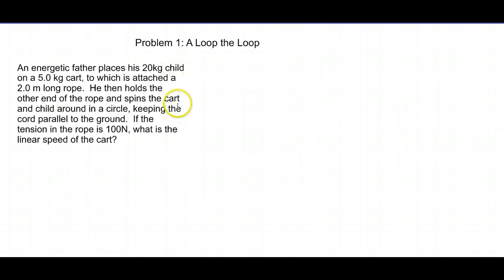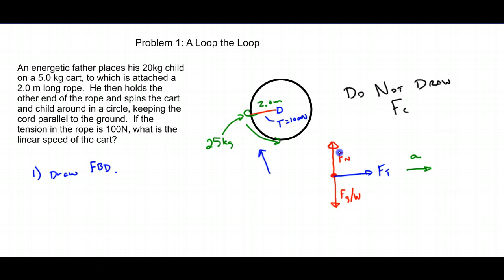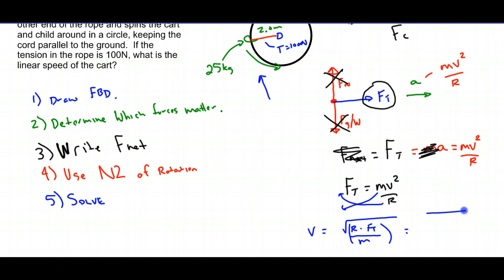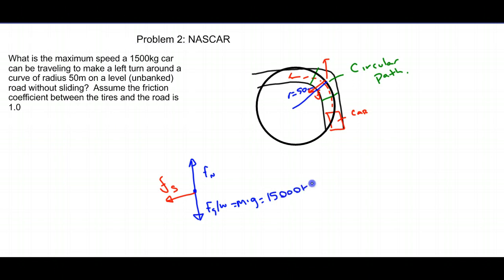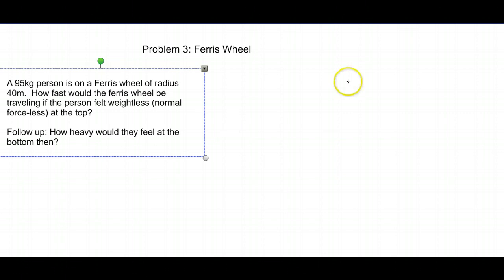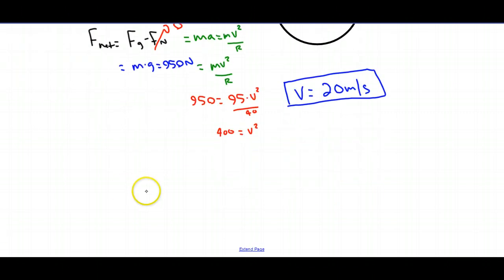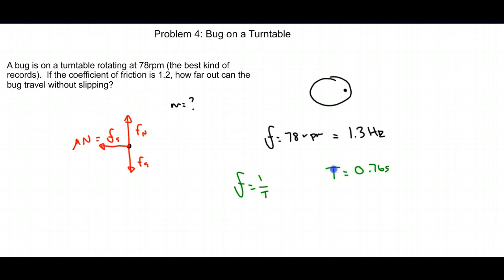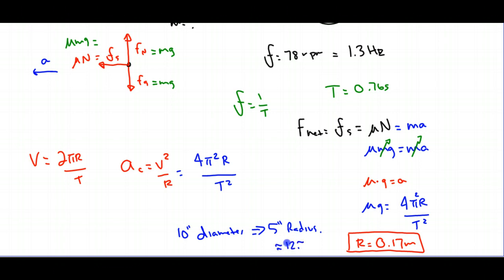Centripetal Force Problems 1 of 2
Questions 1-4 of 6